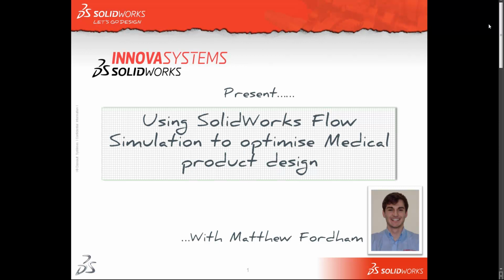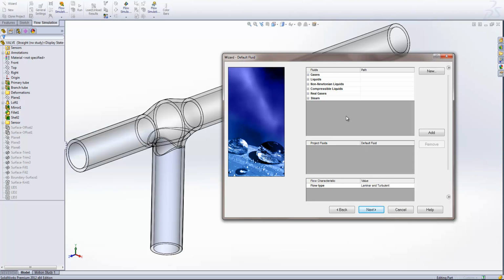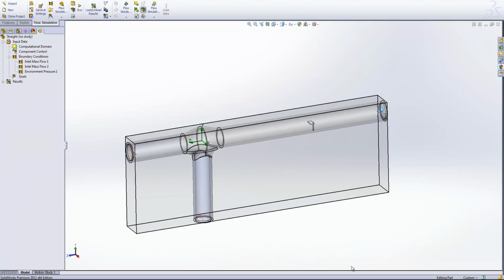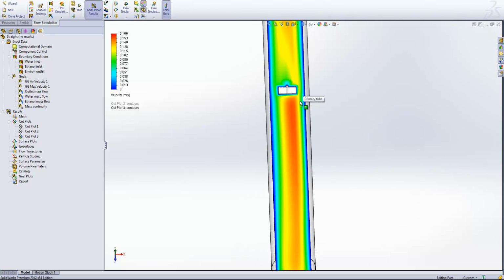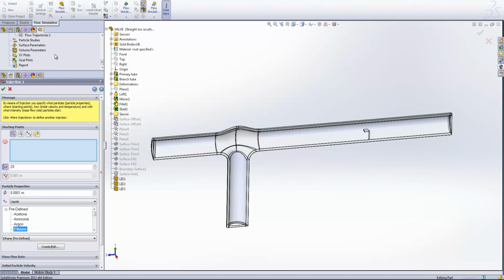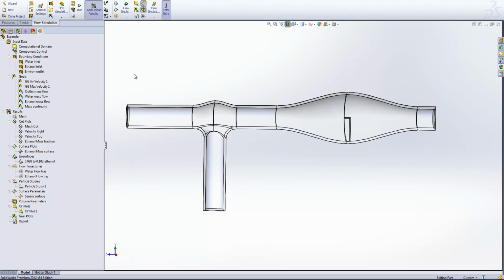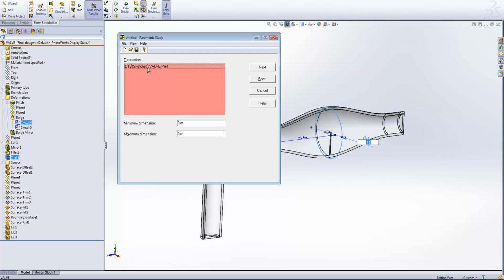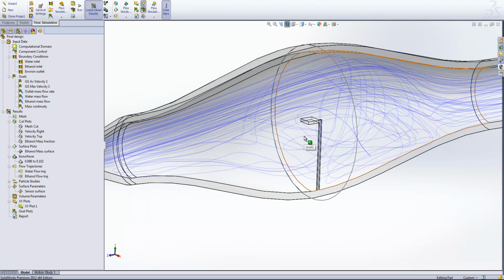Introduction to SolidWorks Flow Simulation [Webcast]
SolidWorks Flow Simulation takes the complexity out of Computational Fluid Dynamics. You can quickly and easily simulate liquid and gas flow, heat transfer, and fluid forces that are critical to the success of your design.

In this webcast Applications Engineer, Matthew Fordham gives an introduction to the fundamentals of Flow Simulation in SolidWorks, as applied to Medical Products.